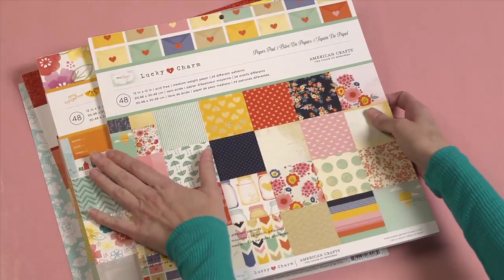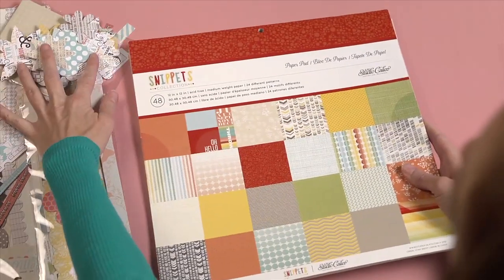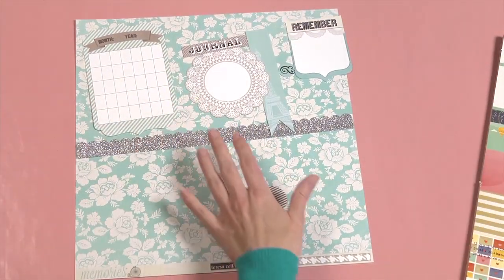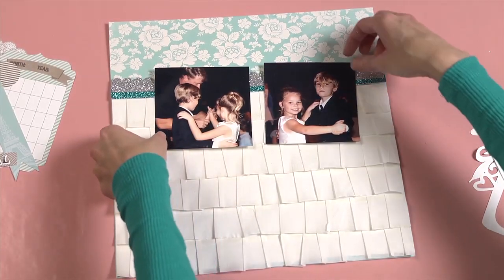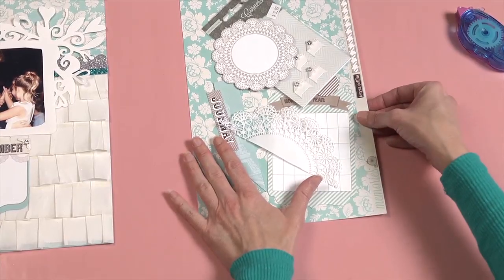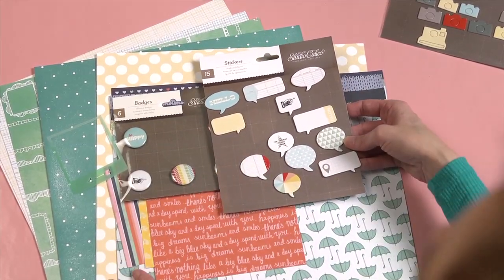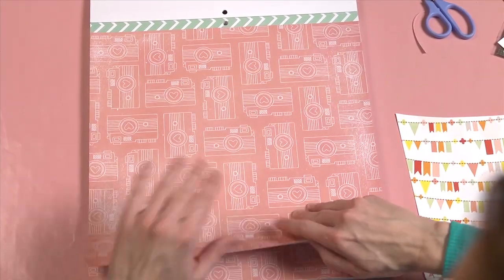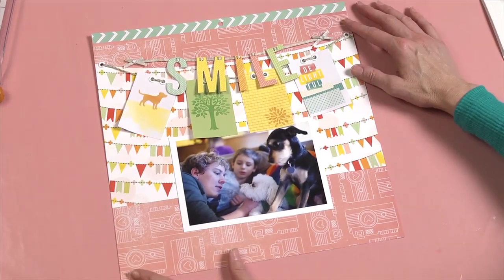Eat Up Your Leftovers, Part 1 - Paperclipping 235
Noell demonstrates several ways to eat up your leftover scrapbooking supplies.

Did you know Paperclipping has almost 250 videos like this one (including a Part 2 to this one).